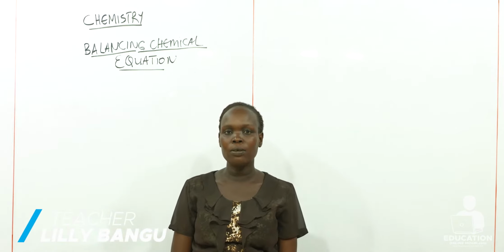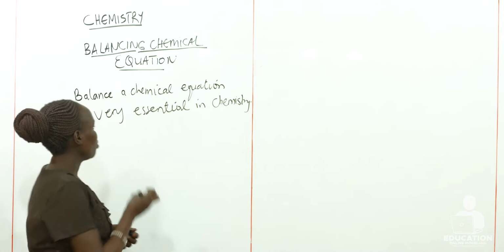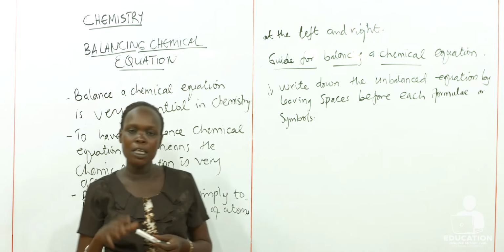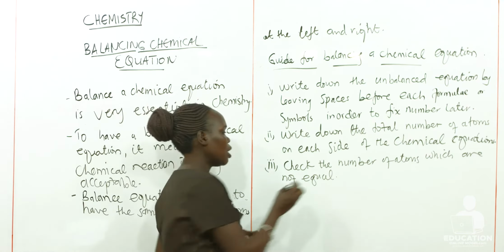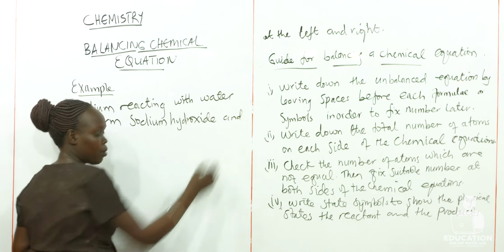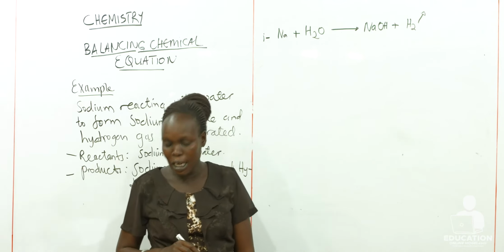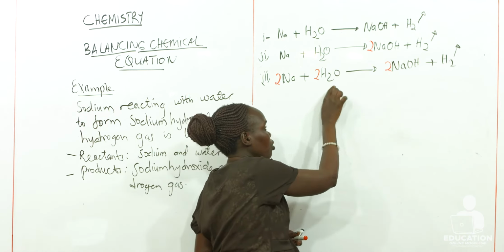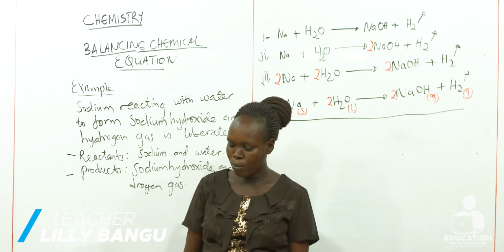Chemistry S.3 & S.4 | Lesson 21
TOPIC: Balancing Chemical Equation.